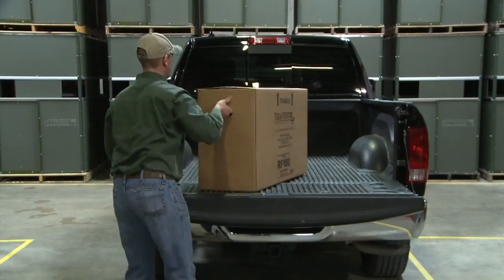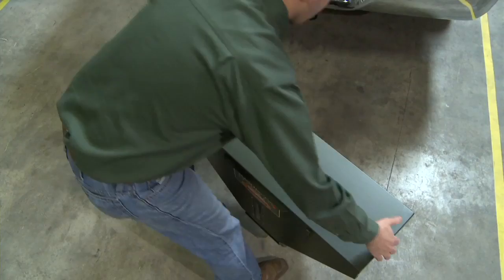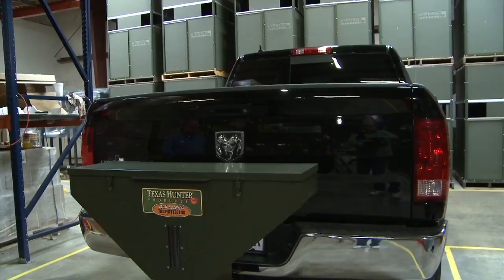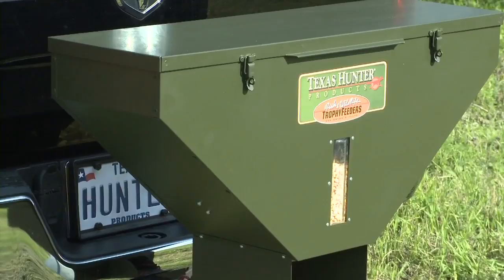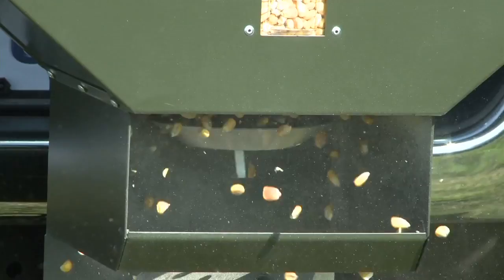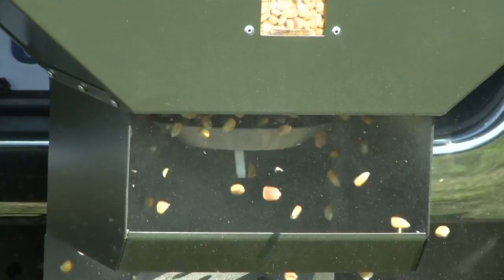Road Feeders with wireless remote control for Trucks and other vehicles by Texas Hunter Products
In order to get that trophy buck out onto the open road so you can get a good look at him, you will need to put out some corn. There is not an easier or more convenient way to accomplish this than with a Texas Hunter Road Feeder. Road Feeders are sometimes referred to as Tailgate or Bumper Feeders. Road feeders by Texas Hunter Products are designed to quickly and easily mount on trucks, Jeeps, SUVs and other vehicles with a 2” receiver hitch. There is not an easier or more convenient way to dispense corn for feeding wildlife from a vehicle. Simply press the wireless remote control to activate the feeder. Each Texas Hunter road feeder comes pre-wired with two power options. Simply plug the road feeder’s pre-wired connecter into a vechile’s trailer light plug, or use an optional 12 volt rechargeable battery to power the feeder. Every Texas Hunter road feeder includes a feed level sight glass. The convenient feed level sight glass enables you to see the feed level without opening the feeder. A reliable heavy-duty high torque motor is mounted inside the feeder to dispense the feed. A rugged steel brush guard protects the feeder’s specially designed spinner plate that holds the feed inside and offers long life in rugged conditions. Other key features of the Texas Hunter Road Feeders include built-in lid stops to protect vehicle when opening the lid. All weather hinged lid and latches ensure that your feed is kept dry. Available in two models, the RF50 has a 50 lb. corn capacity and the RF100 has a 100 lb. corn capacity. Texas Hunter Road feeders are packaged to ship anywhere via UPS Ground.